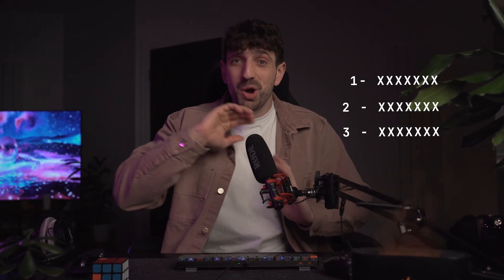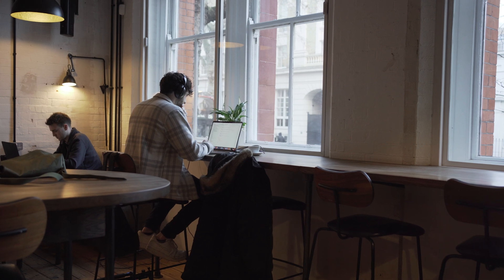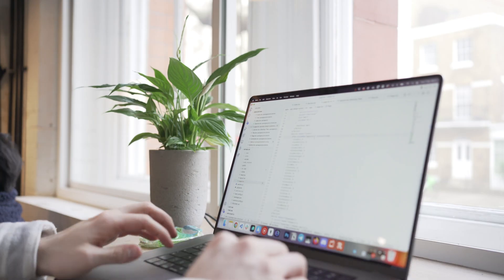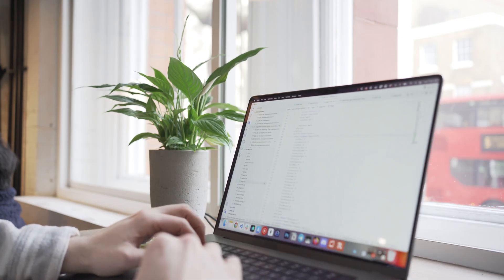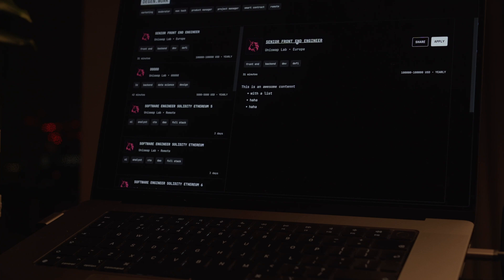How I Would Learn To Code in 2023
If you're interested in learning to code, there's no better time to start than now! In this video, I'll be sharing my tips and inspiration for anyone who wants to learn to code in 2023.

As a software engineer with years of experience, I've seen the power of coding firsthand. It's a skill that can open up new career opportunities, help you build your own projects, and even "make the world a better place" (you probably won't but you could 😂).

But where do you start? With so many programming languages, frameworks, and tools to choose from, it can be overwhelming to know where to begin. That's why I've put together this video to help you find your footing and get started on your coding journey.

I'll be sharing my top picks for programming languages to help you get started. Whether you're interested in web development, mobile apps, or machine learning, there's a programming language that's right for you.

But learning to code isn't just about mastering a language. It's about developing a problem-solving mindset, breaking down complex problems into manageable pieces, and collaborating with others to build something great. That's why I'll be sharing tips for staying motivated and developing your coding skills beyond the basics.

So, if you're ready to dive into the world of coding in 2023, join me for this video and let's gooooooooo!

Anthony

👀 Find the best job opportunities in web3 the job board I created myself (videos available on my channel)

🤝 About me:
I'm Anthony, I started to code when I was around 12 years old and completely fell in love with the freedom and creativity that it gaves me. Since then I went from side projects to side projects and eventually made a living out it. Today I want to share my experience with everyone and talk about what it means to be to be a developer and also stories around my projects and learnings.

CHAPTERS:
00:00 - Intro
00:34 - Get going
03:11 - Get good
04:49 - Get smart
06:31 - Quick bonuses